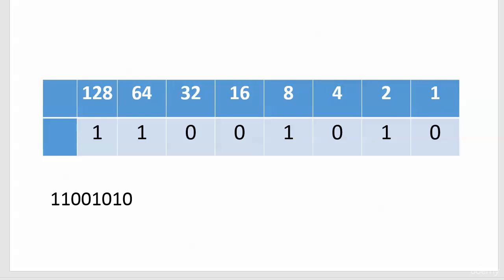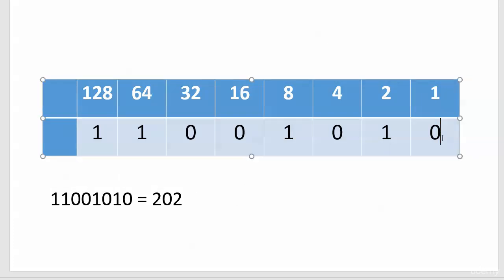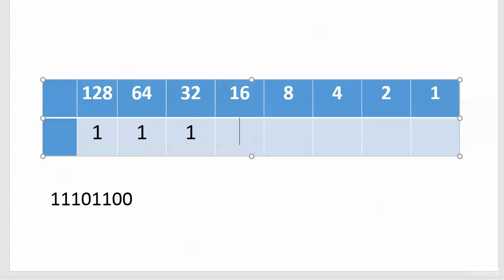073 Subnet 4 Binary-to-Decimal Conversions